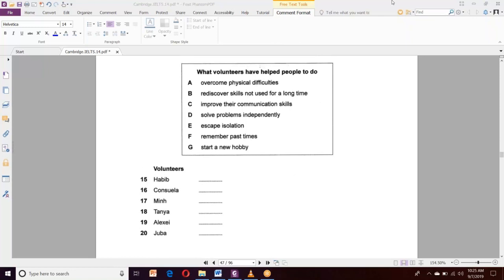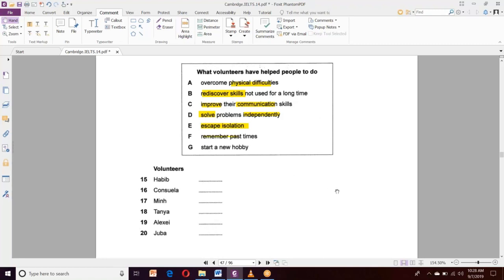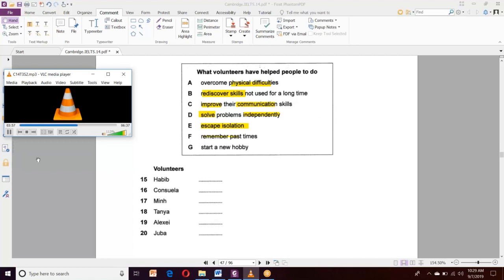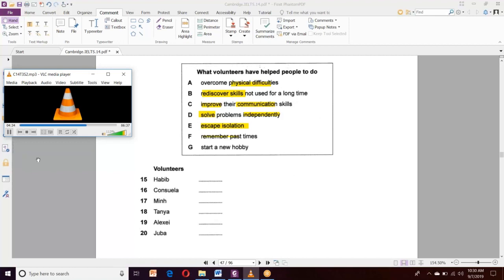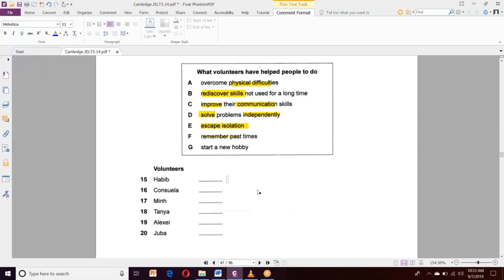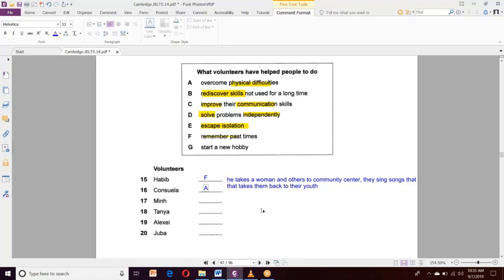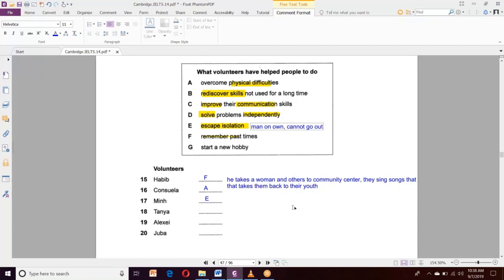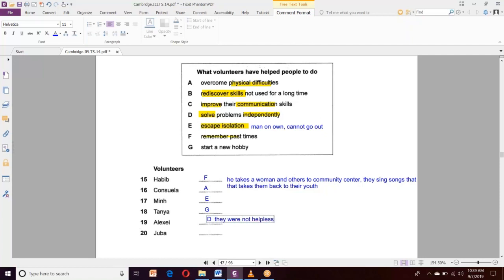IELTS Live Listening Class | Section 2 | Part 2 | IELTS Band 7+